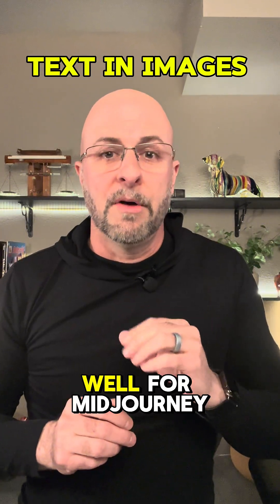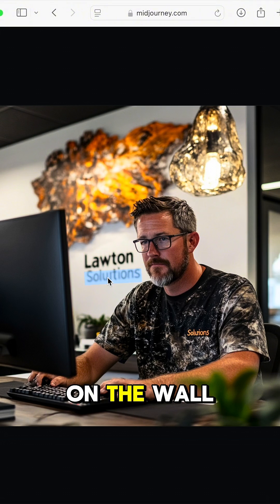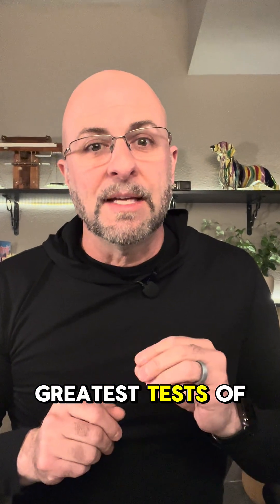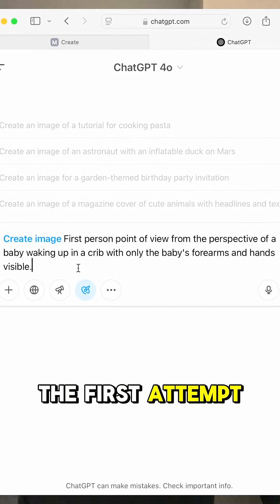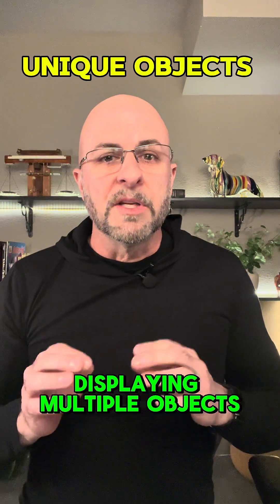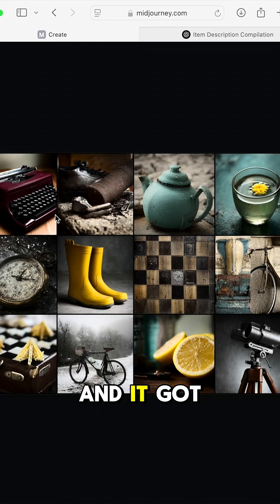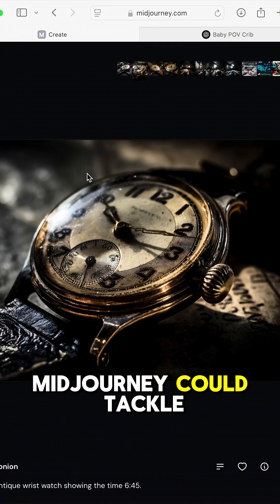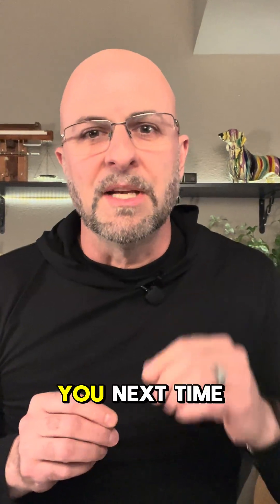Midjourney v7 compared to ChatGPT 4o.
Midjourney v7 Alpha just released. How does it compare with ChatGPT 4o and can Midjourney's new model survive the competitive text-to-image industry?

We tested some of the key challenges for most image generation models:
-Text in images
-Human features like hands
-multiple objects in images

Early tests are mixed for these.